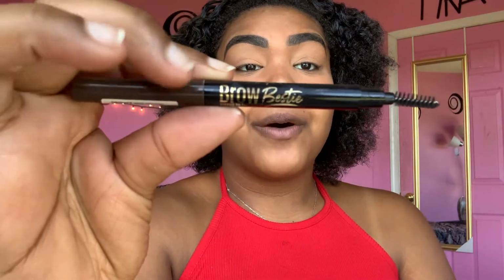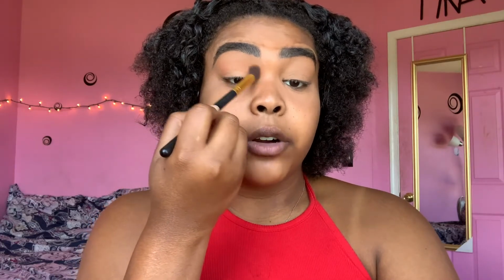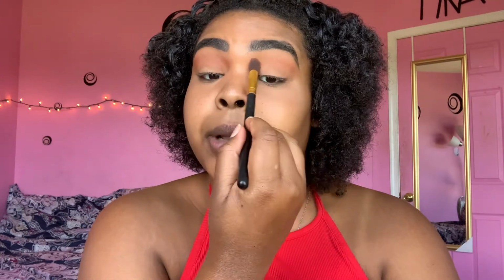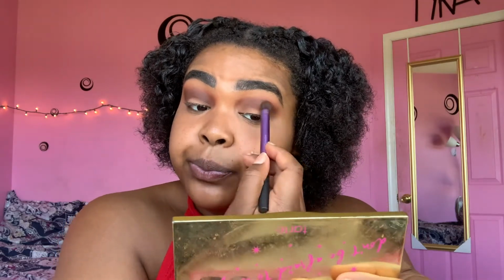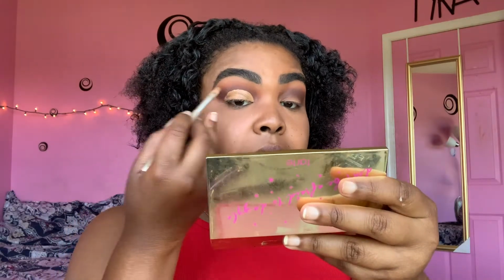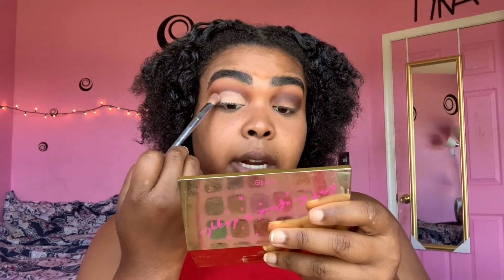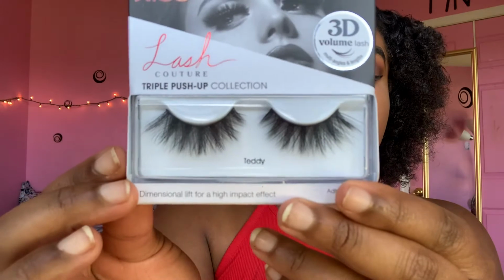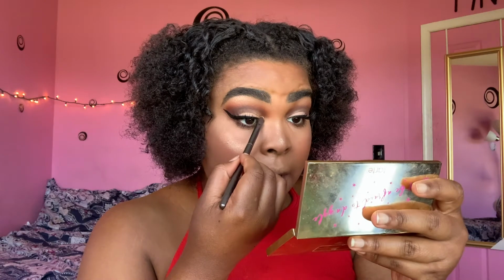MEGAN THEE STALLION WAP MUSIC VIDEO MAKEUP TUTORIAL | BEAUTYBYTYRA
Hi Beauties! HAVE Y'ALL SEEN OR HEARD WAP BY CARDI B FT. MEGAN THEE STALLION, YET?! If you haven't you should go check that out ASAP! My makeup look today is inspired by one of Meg's looks in the video! It would mean so much to me!

Instagram and Twitter: @TheTyraPowell